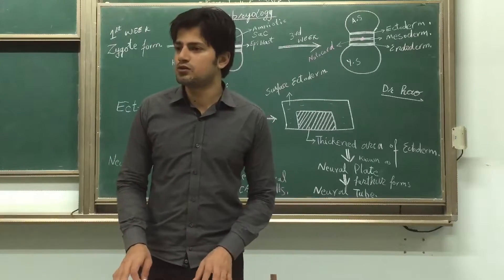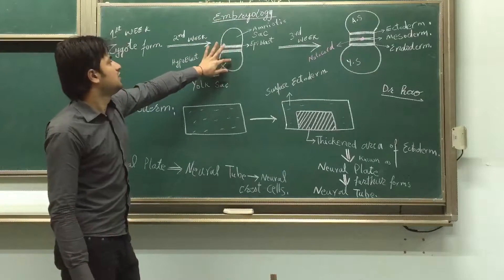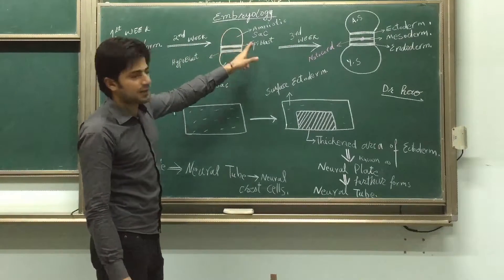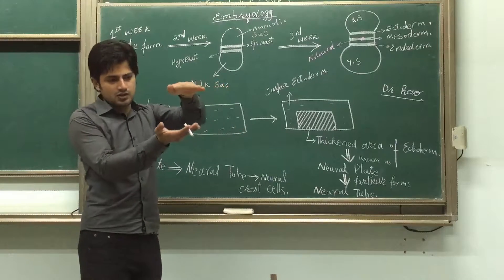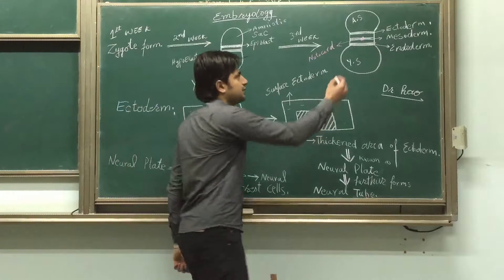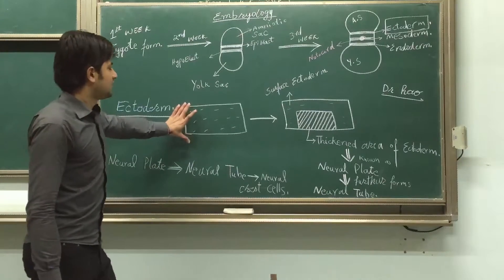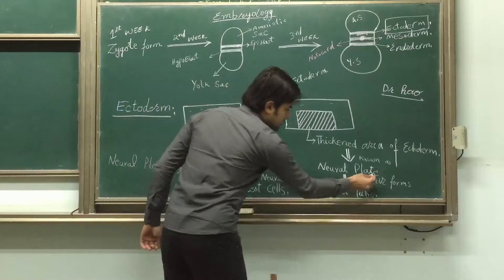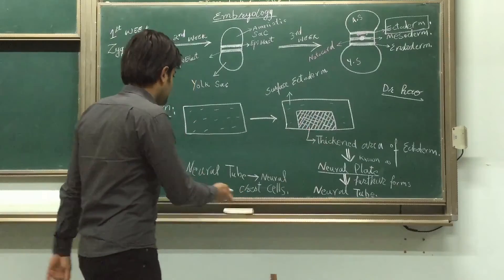Embryology of early development of embryo